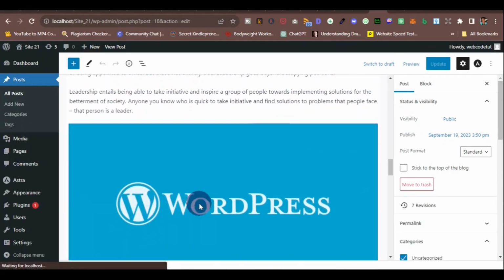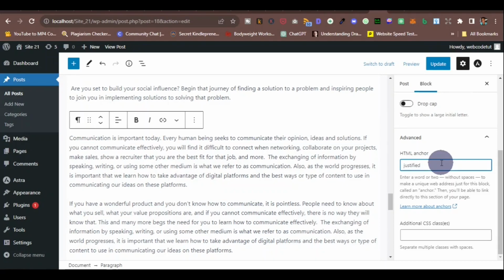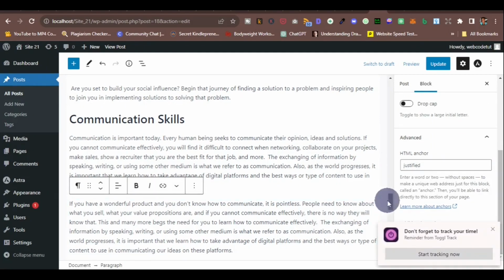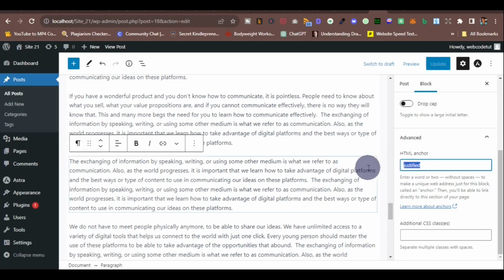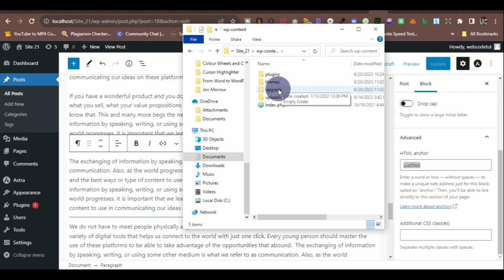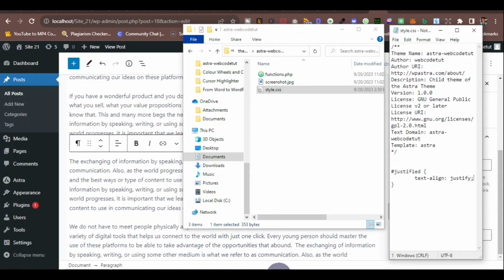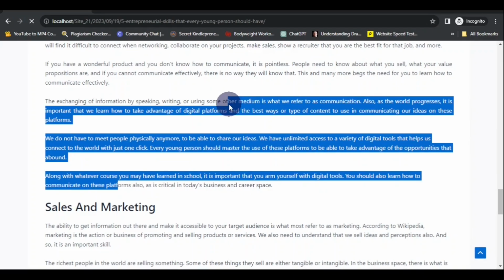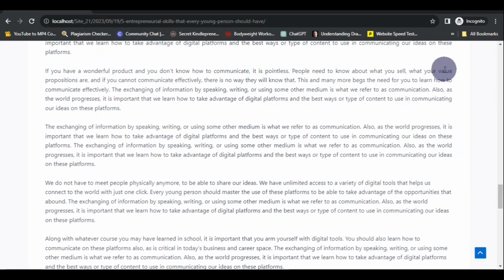👉 How to Justify Text on Your WordPress Blog Post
In this video, I will be showing you how to justify text on your WordPress blog post.

We will add a little code to our theme's stylesheet.

Hello, my name is Onyeka Ebere. I am a WordPress Developer and Children's Book Author.

On this official WebCodeTut YouTube Channel, I offer helpful tutorials that will help you to run and manage your WordPress site or blog without having to pay a developer.

Do you have recommendations on how I can serve you better?